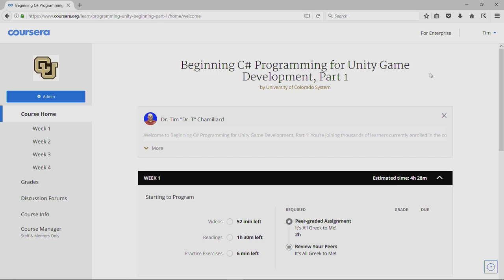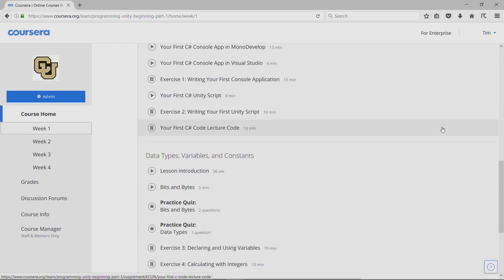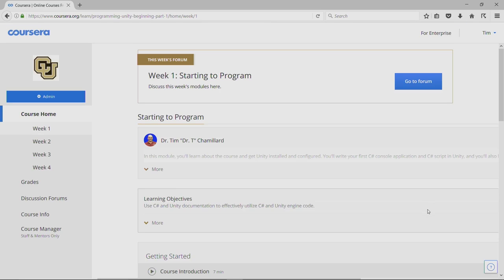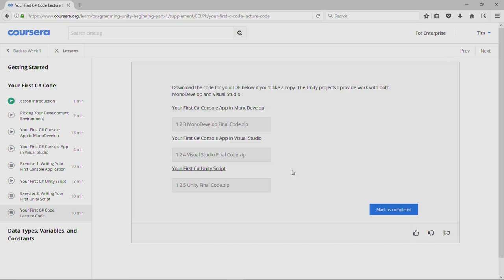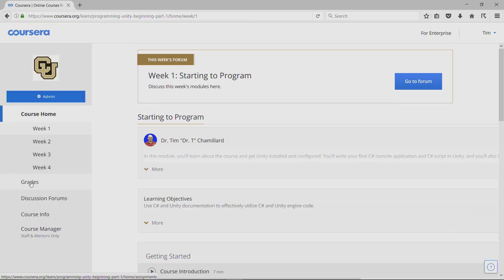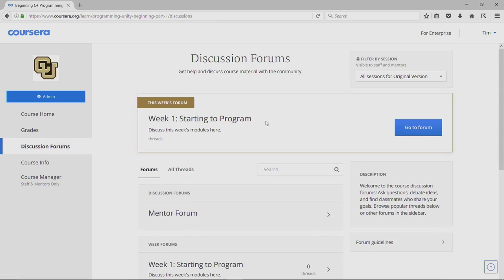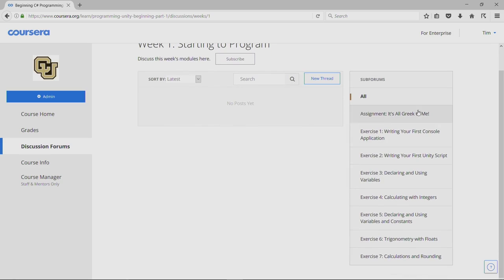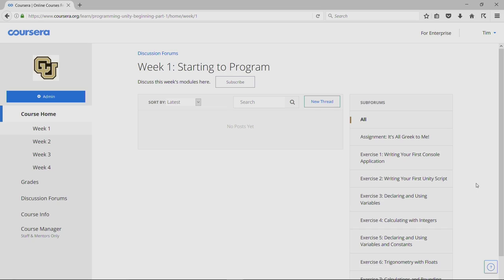Data Structures and Design Patterns for Game Developers - 02 Navigating a Coursera Course optional